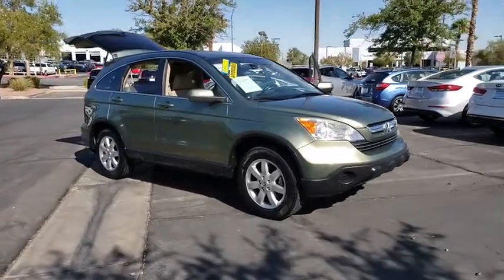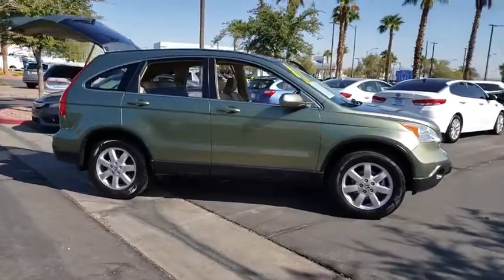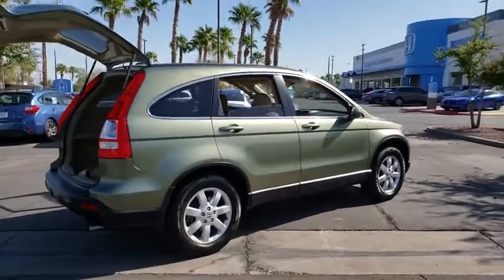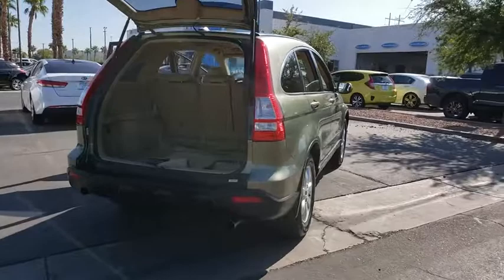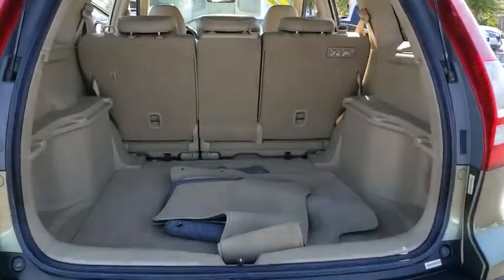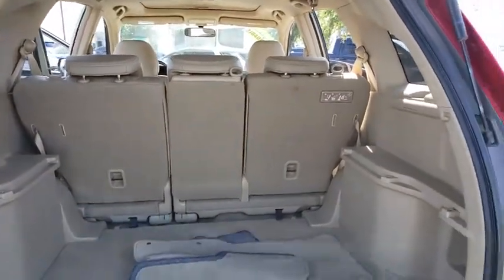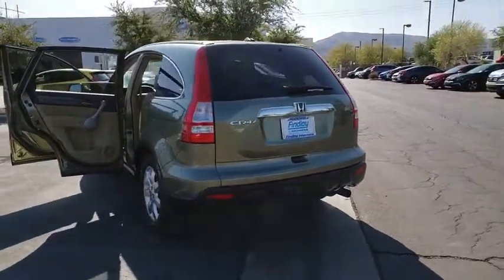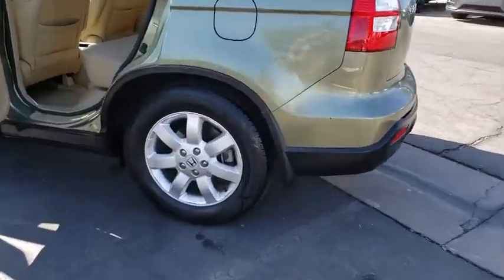2007 HONDA CR-V Henderson, Las Vegas, Laughlin, St George, Flagstaff, NV H191188A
GREEN TEA METALLIC [LISTING TYPE] 2007 HONDA CR-V available in Henderson, Arizona at Findlay Honda Henderson. Servicing the Las Vegas, Laughlin, St George, Flagstaff, NV area.

CARFAX 1-Owner, Superb Condition. WAS $8,484, FUEL EFFICIENT 30 MPG Hwy/23 MPG City! Sunroof, Heated Leather Seats, iPod/MP3 Input, Alloy Wheels, Satellite Radio, IIHS Top Safety Pick. 5 Star Driver Front Crash Rating. READ MORE!br /br /KEY FEATURES INCLUDEbr /Leather Seats, Sunroof, Heated Driver Seat, Satellite Radio, iPod/MP3 Input. MP3 Player, Privacy Glass, Keyless Entry, Steering Wheel Controls, Child Safety Locks. Honda EX-L with Green Tea Metallic exterior and Ivory interior features a 4 Cylinder Engine with 166 HP at 5800 RPM*. Serviced here, Non-Smoker vehicle. br /br /EXPERTS RAVEbr /Edmunds Editors' Most Wanted SUV Under $25,000. The Honda CR-V is remarkably nimble by compact SUV standards, thanks to a relatively firm suspension and sharp steering with excellent road feel. Braking performance is top-notch as well. -Edmunds.com. 5 Star Driver Front Crash Rating. 5 Star Driver Side Crash Rating. Great Gas Mileage: 30 MPG Hwy. br /br /A GREAT TIME TO BUYbr /Was $8,484. br /br /SHOP WITH CONFIDENCEbr /CARFAX 1-Owner br /br /Pricing analysis performed on 10/15/2019. Horsepower calculations based on trim engine configuration. Fuel economy calculations based on original manufacturer data for trim engine configuration. Please confirm the accuracy of the included equipment by calling us prior to purchase. br /
3-Point Front & Rear Seatbelts,Child Safety Rear Door Locks,Driver & Front Passenger Frontal Airbags,Front Seat Side Curtain Airbags,Front Seat Side-Impact Airbags,Front Seatbelts w/Pre-Tensioners,LATCH Child Restraint Anchorage System,Security System,7-Speaker Audio System,Adjustable Front Seat Belt Anchors,Adjustable Steering Column,Air Conditioning w/Micron Air-Filtration System,AM/FM Stereo w/6-Disc Compact Disc Changer,Cruise Control,Heated Front Seats,Leather-Trimmed Seats,MP3 & WMA Playback Capability,Power Door Locks,Power Windows w/Driver Auto Up/Down,Remote Rear Window Release,2-Speed Intermittent Windshield Wipers,Exterior Spare Tire Carrier w/Tire Cover,Intermittent Rear Window Wiper/Washer,One-Touch Power Moonroof w/Tilt Feature,Power Heated Exterior Mirrors,Remote Keyless Entry System,Electronic Brake Distribution & Brake Assist,Power 4-Wheel Disc Anti-Lock Brakes,Tachometer,Tire Pressure Monitoring System,Variable Assist Power Rack & Pinion Steering,Vehicle Stability Assist System